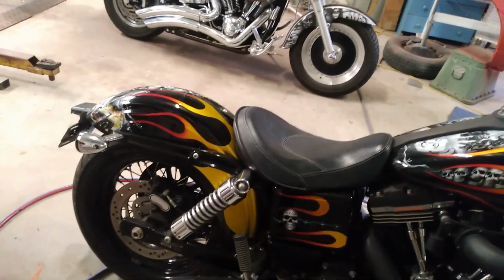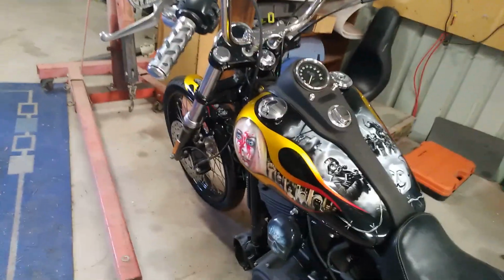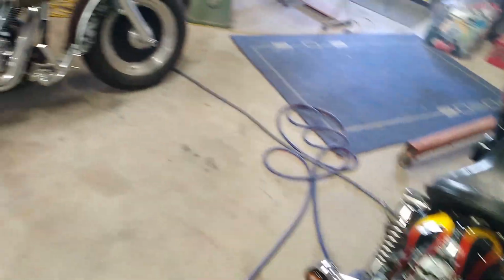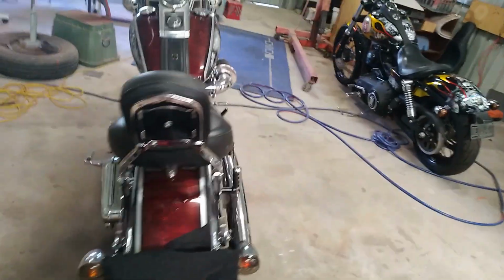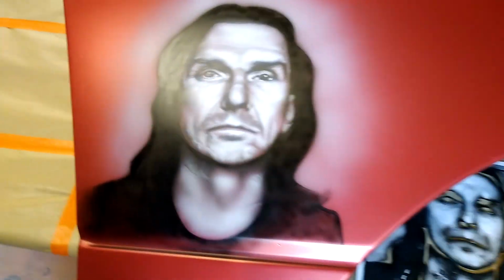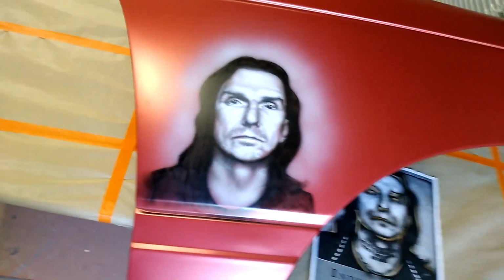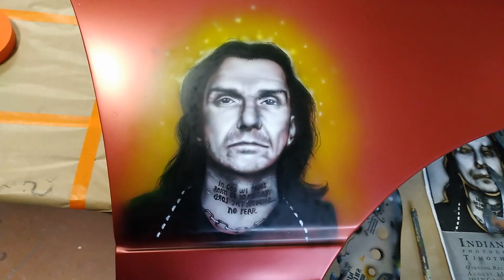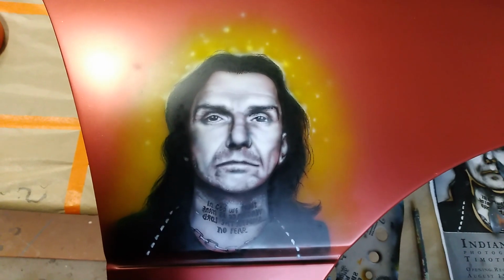How to airbrush a portrait Max's way part two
I finish off the portrait of Indian Larry using a front guard off a car as my blank canvas.